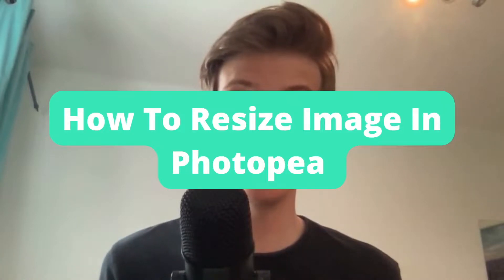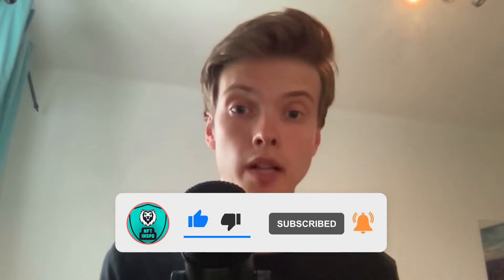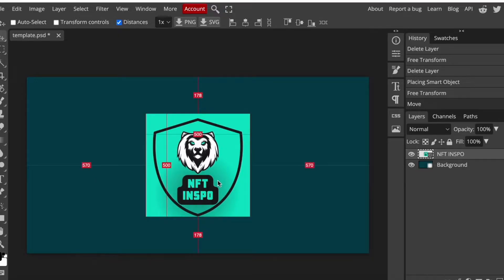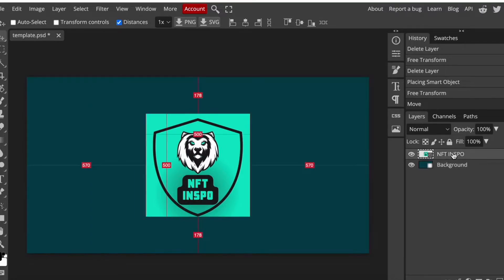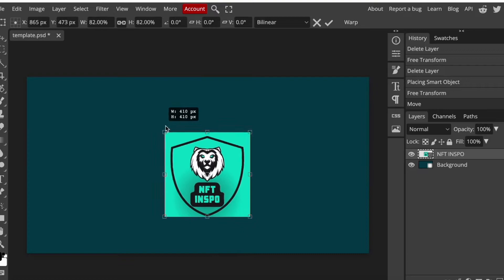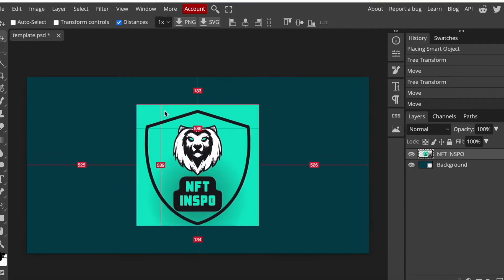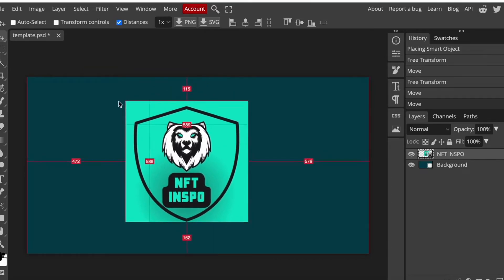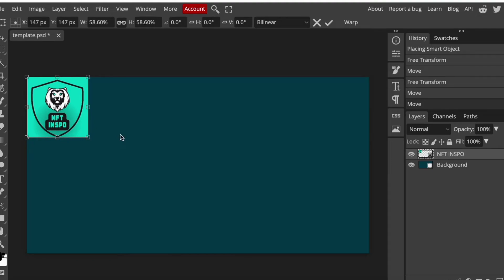How To Resize Image In Photopea (EASY 2022)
In this video I will show you how to resize photo in photopea. After you have watched this you will know how to resize image in photopea without stretching. Watch this step by step guide on how to resize image in photopea without losing quality.

This is a tutorial on resize image in photopea